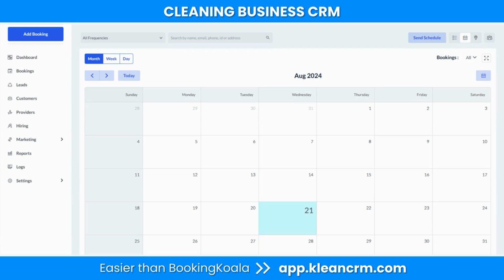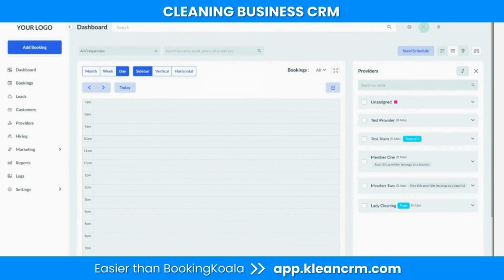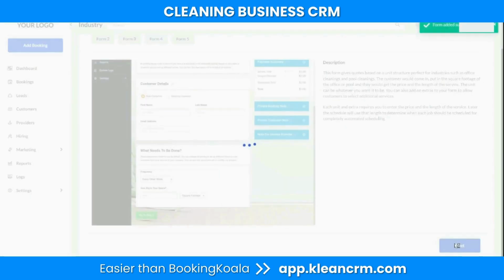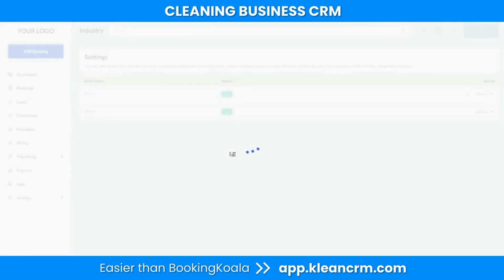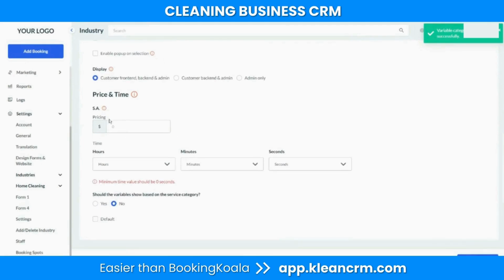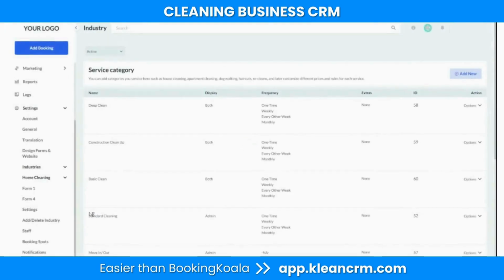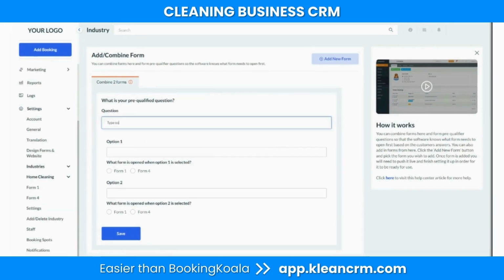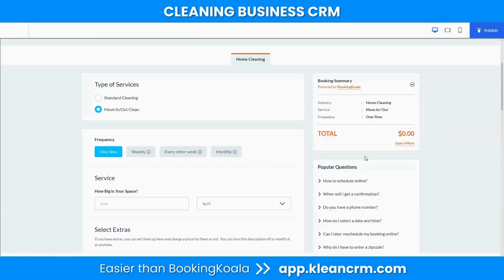How To Charge By Square Footage in BookingKoala (Updated for 2024)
Steps:

1. To add a new form, go to: Settings, Industries, [Industry Name], Settings, Add/Combine Form.
2. Click the "Add New Form" button.
3. To view an example of the form structure and a description. Click on the Form Number.
4. Click the blue "Next" button.
5. Set your preferences to control how the form works.
6. Click "Save", and then go to "Form Listing".
7. Customize the Form 4 (the form ideal for charging by square footage)
8. Use the rest of the options.